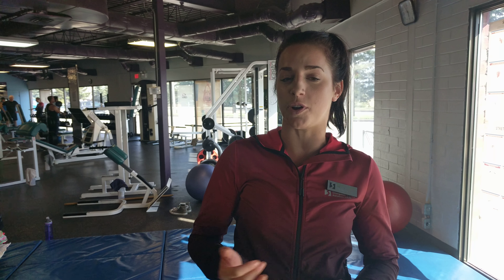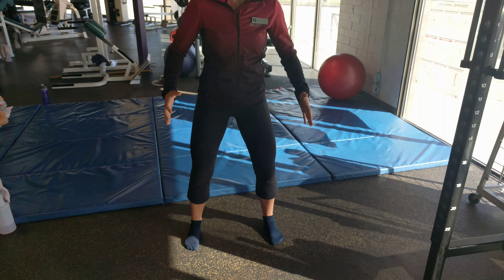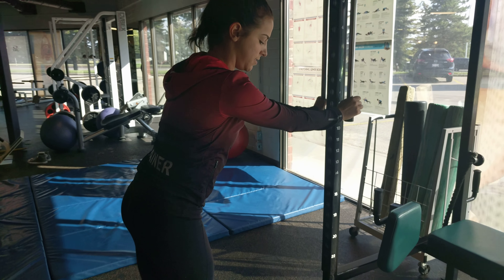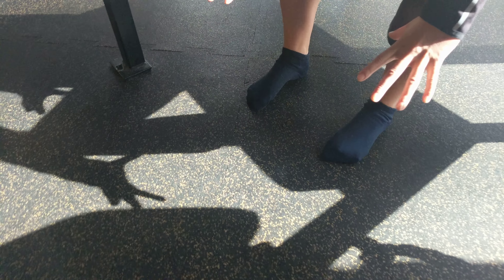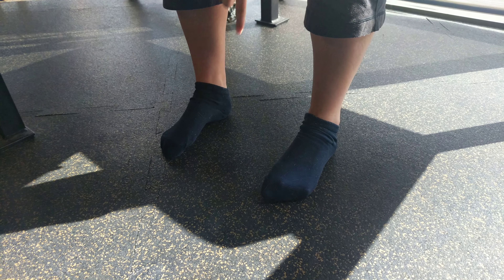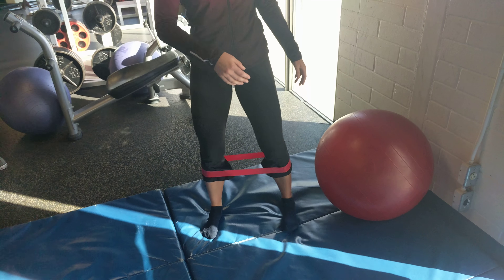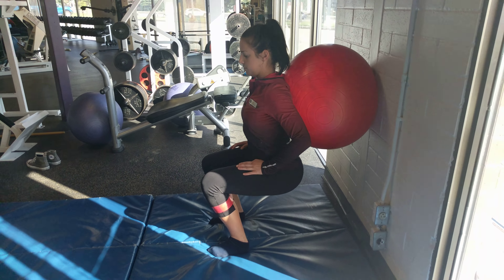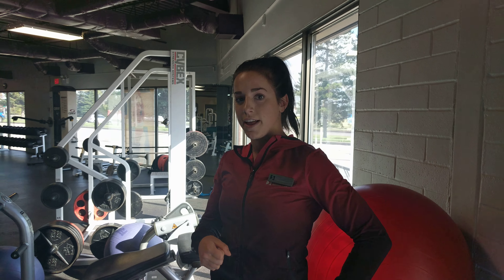How to Eliminate Joint Pain & Boost Your Strength Next Time You Squat ( Most people don't do this)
Certified SVAC personal trainer Jackie shows you how to eliminate joint pain and boost your overall performance when squatting.

The common thing that holds most people back when improving their squat is mobility. When you can't capture a full range of motion in your body, the power and strength that you have when your squat lowers. in this video Jackie shows you about three different exercises that you can do before or after your workout to improve your squat today. These are simple mobility exercises that target, primarily the ankle, that help open up your ankles and calves so that you can have better results next time you're squatting.

Sturgeon Valley Athletic Club is a 22,000 square-foot Premier Health Club located in Saint Albert Alberta. We are full-service gym that offers over 30 group classes, a full supervised playcare, and things like inferred saunas.

to get a one on one customized personal training plan that's right for you. Or stop by for a complimentary tour of the gym.